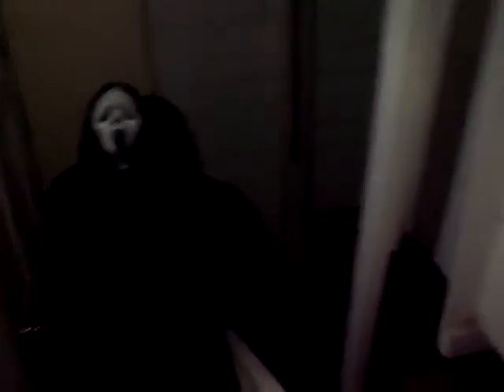Big boiz vs sussy man-part 2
we don't own the background music
Background Music